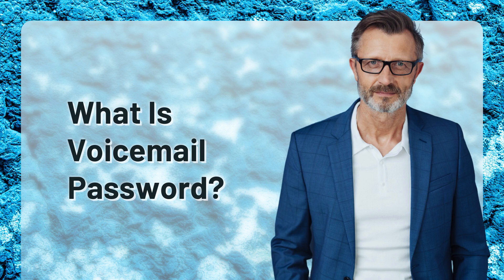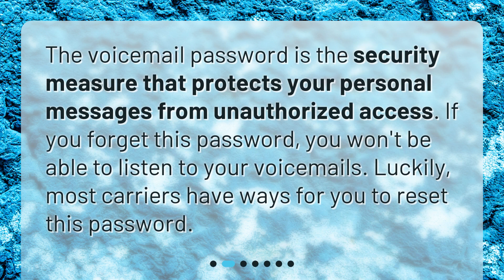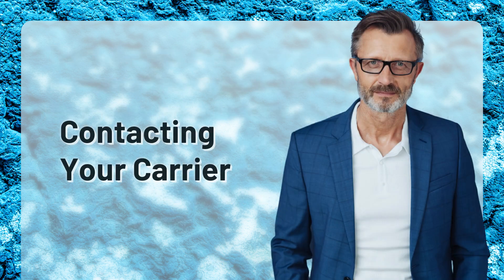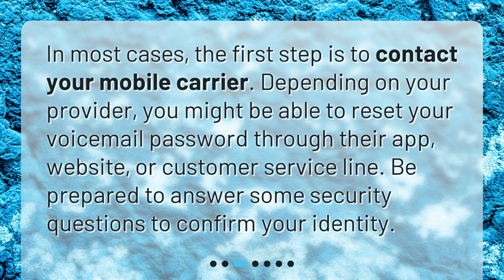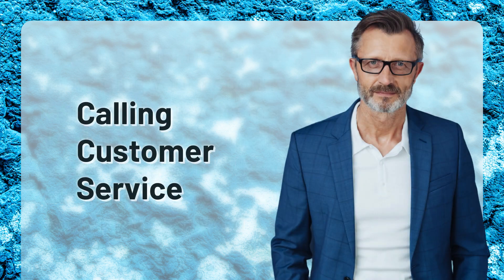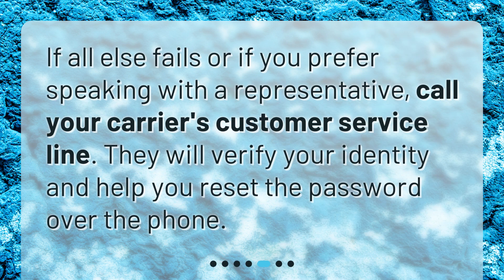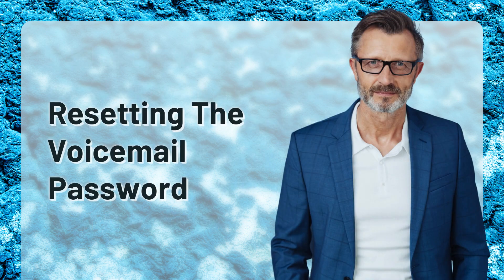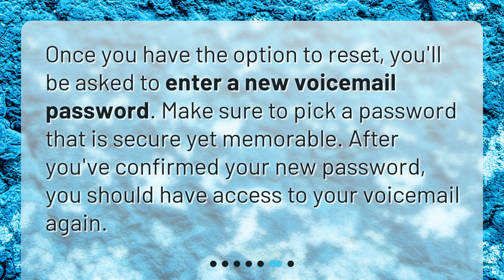Unlocking Android Voicemail: A Step-by-Step Guide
How can I access my voicemail if I forgot the password on my Android phone? • Unlocking Android Voicemail: A Step-by-Step Guide. Forgot your voicemail password on your Android phone? Don't worry, we've got you covered! In this video, we will walk you through the process of accessing and resetting your voicemail password. Learn how to contact your carrier, use their app or website, or call customer service to regain access to your voicemail. By the end of this video, you'll be able to reset your password and listen to your voicemails hassle-free!

00:00 • Unlocking Android Voicemail: A Step-by-Step Guide
00:26 • What Is Voicemail Password?
00:46 • Contacting Your Carrier
01:07 • Using The Provider's App or Website
01:27 • Calling Customer Service
01:42 • Resetting The Voicemail Password